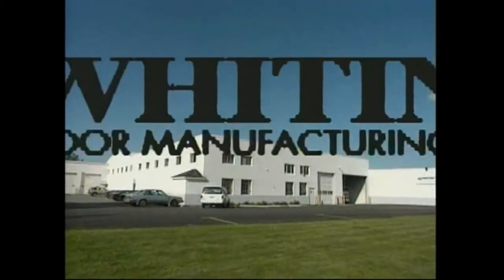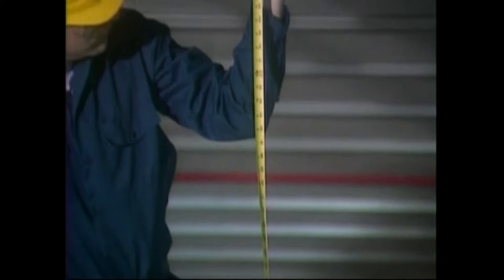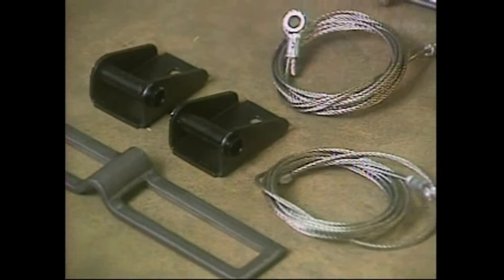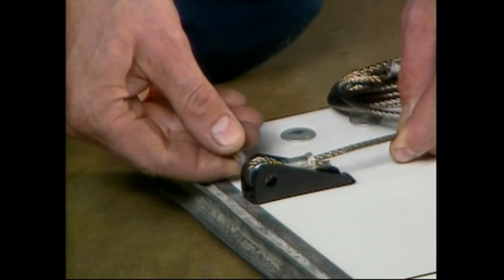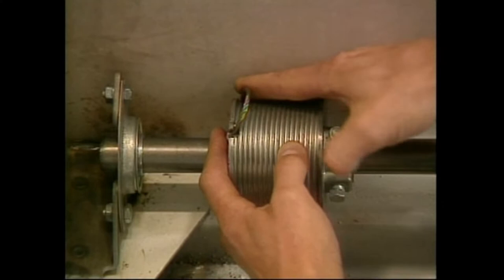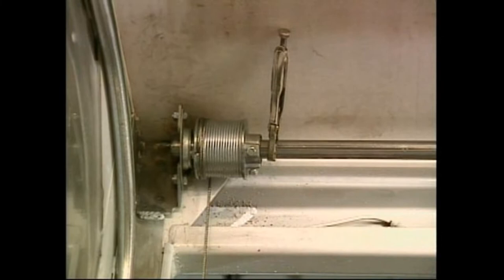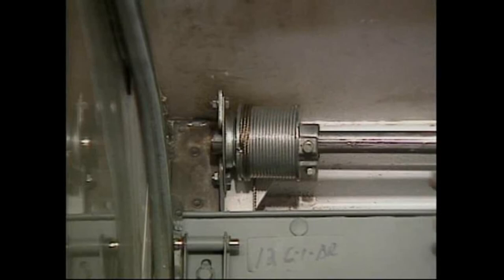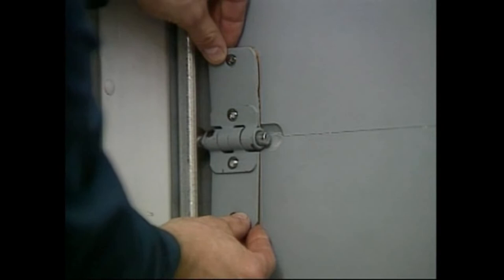Whiting Door General Purpose Roll-Up Door Full Video